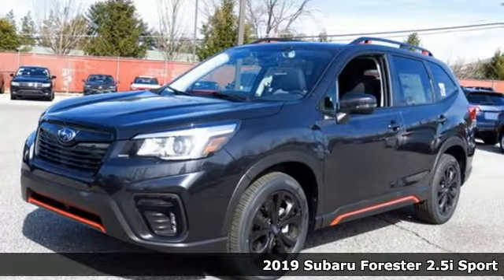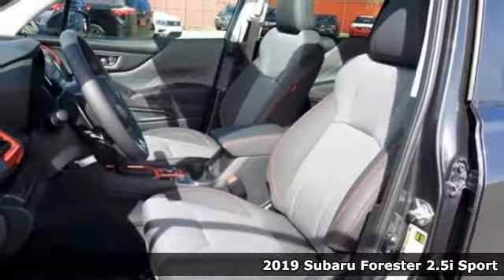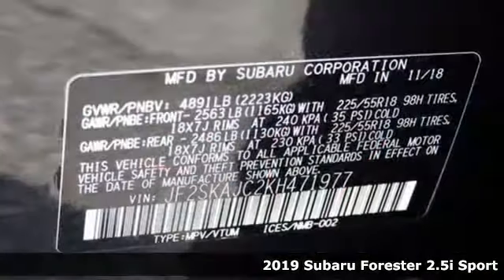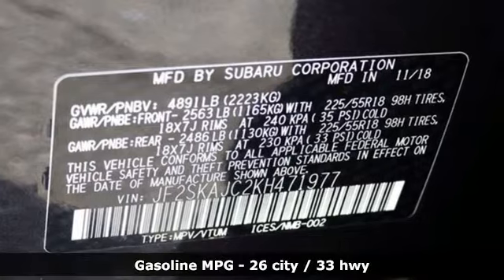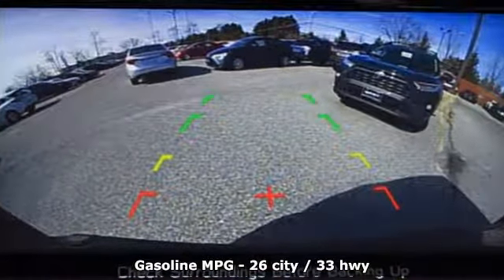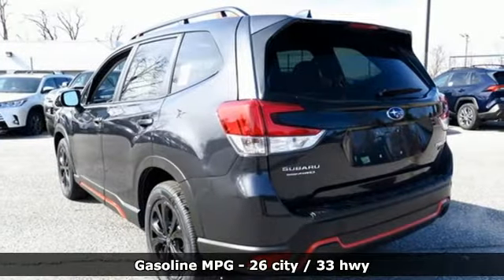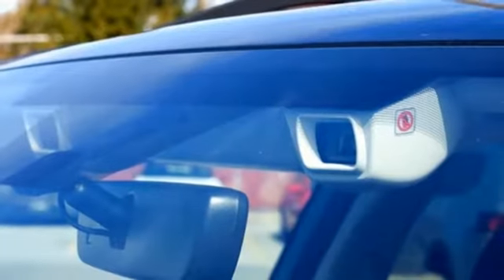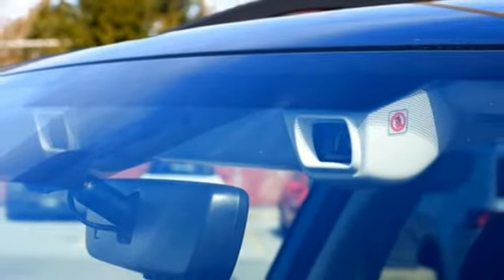New 2019 Subaru Forester Baltimore, MD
Year: 2019
Make: Subaru
Model: Forester
Trim: Sport
Engine: 2.5L 4-Cylinder DOHC 16V VVT
Transmission: Lineartronic CVT
Color: Gray
Interior: Gray
Stock #: 5S971977
VIN: JF2SKAJC2KH471977

Address:
6624 A Baltimore National Pike